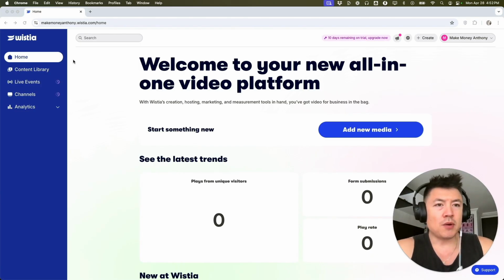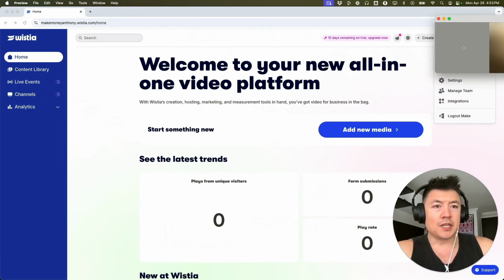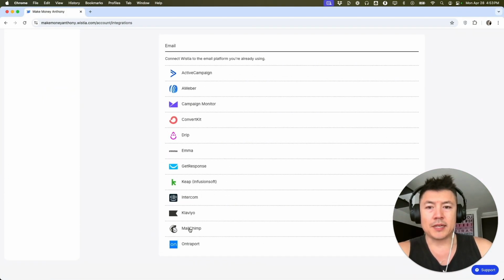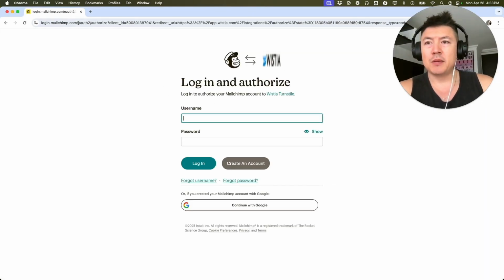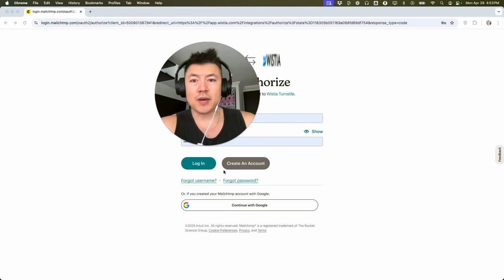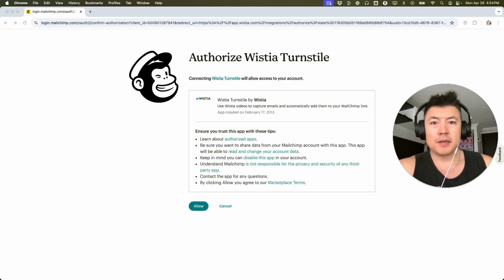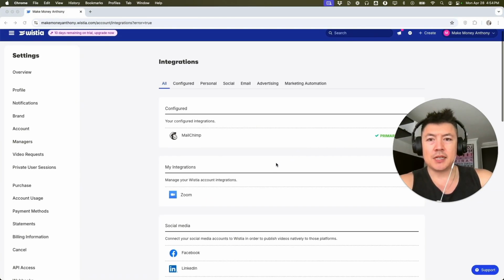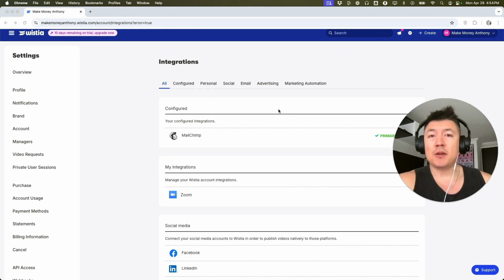✅ How To Link Connect MailChimp To Wistia 🔴